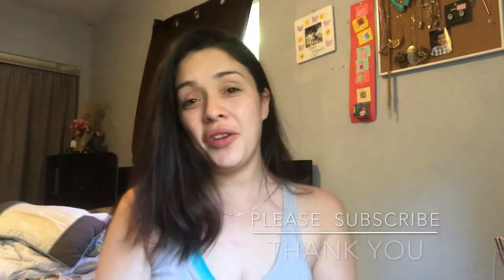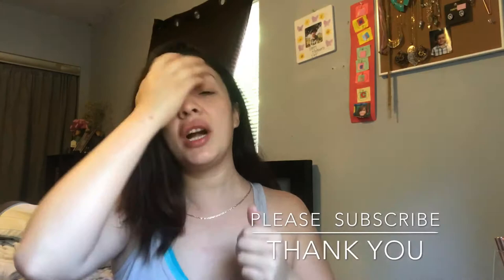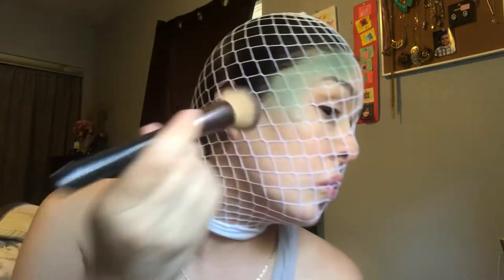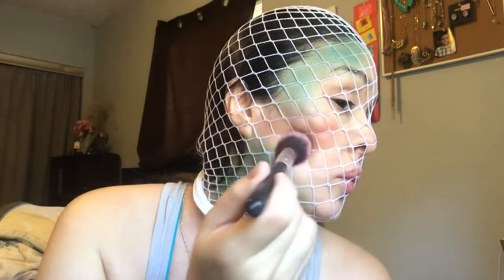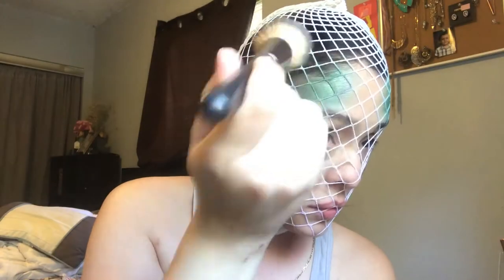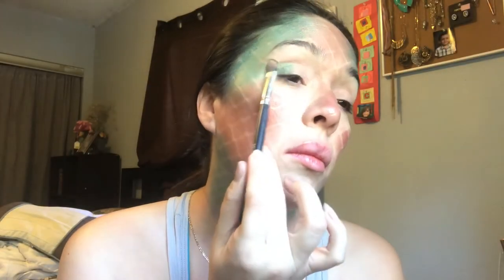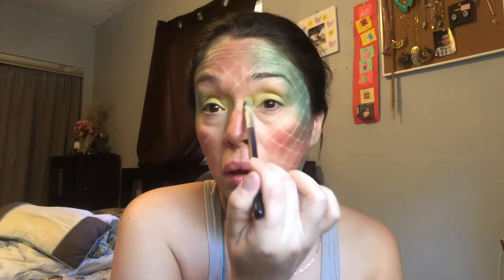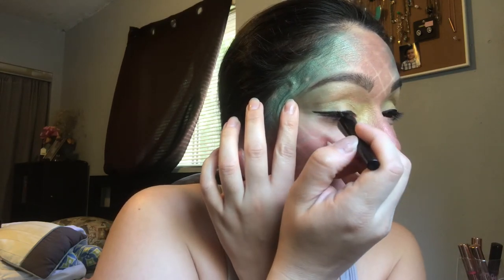EASY CHAMELEON HALLOWEEN LOOK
I am not a professional makeup artist. I just love to play with makeup. All of my videos are filmed with my iPhone.

This look is a very quick and fun  chameleon Halloween look.

Morphe pallet 35S
Morphe brushes
Wet & wild eyelashes
NYX lip liner in Brooklyn Thorn (lips)
NYx lip liner in Copenhagen (eyes)